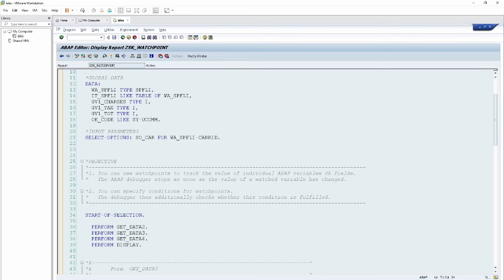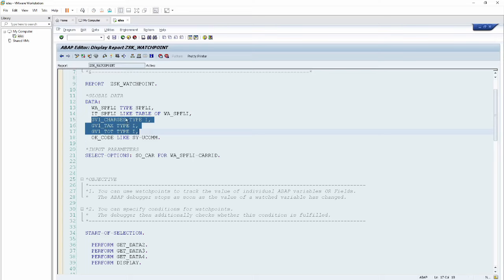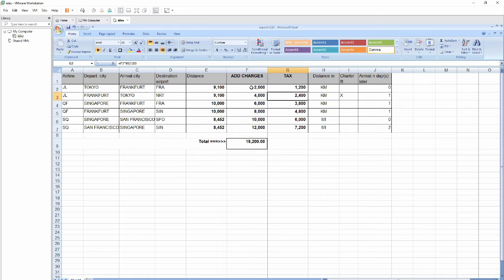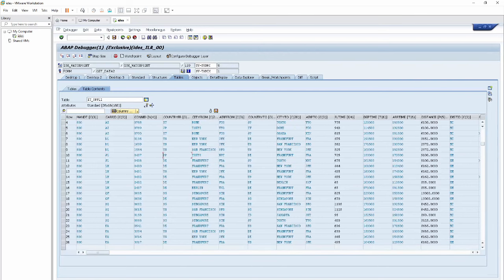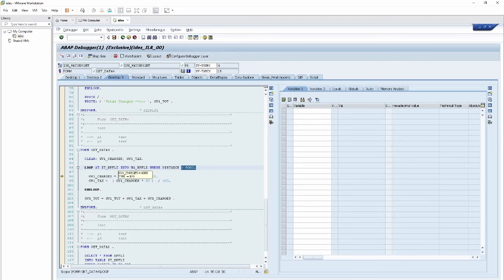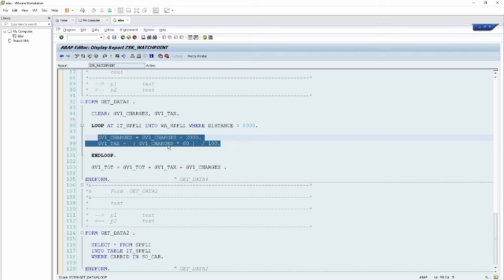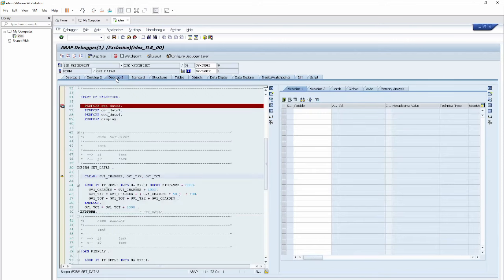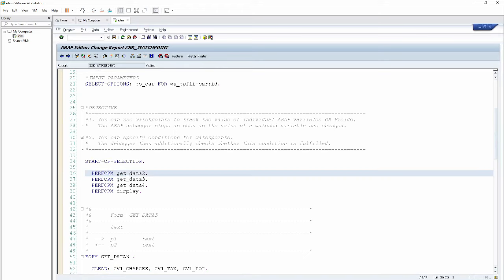Supercharge Your SAP abap Debugging Skills with Watchpoints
In this video we will understand "sap abap debugging with watchpoints" with practical scenario or use case.

"What is Watch Points in debugging?"
"What debugger tool's role in SAP ABAP Watch Points programming

We will also discuss the following points:
 1. ICON Strip
 2. Desktop Strip
 3. Role of F5 F6 F7 F8 Keys
 4. Line by line debugging
 5. System Variables
 6. Global Variables
 7. Standard combination of debugging tools in debugging etc.
 8. Watchpoints and its types
 9. Watchpoints implementation with live example

004 Free Video Course on SAP Debugging for Beginners
SAP Debugging
sap abap
abap
sap
abap
sap debugging
sap abap debugging
sap abap debugging
abap watchpoints
debugging (quotation subject)
debug watchpoints
create watchpoint while debugging
debugging in sap
debugging introduction
debugging
debugging strategies
debugging tips
watchpoints in abap
how to create watchpoint while debugging a abap code
remote debugging
watchpoints in sap abap
sap watchpoints
sap debugging tools
watch point
debugging learn abap
sap abap capsules
sap abap concepts
sap training
debugging in sap
sap s/4hana debugging
sap abap popup debugging
sap abap debugging tutorial
abap training
sap abap debugging for functional
sap abap : debugging techniques
sap abap standard program debugging
sap abap debugger
sap debug abap
sap debugging
abap debugger
sap debugging
sap tutorial
sap debugging
debugging
abap debugging